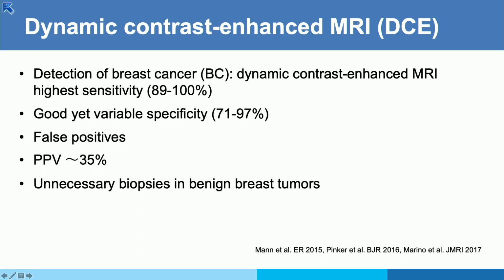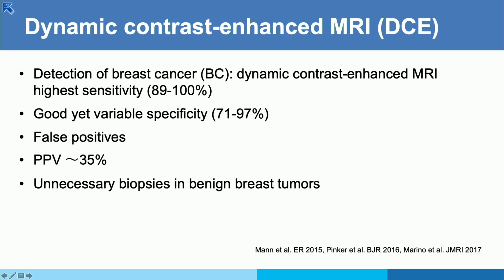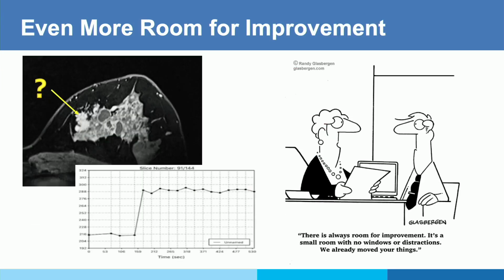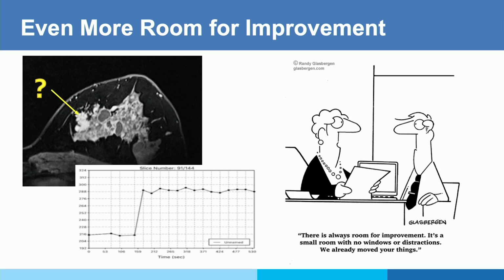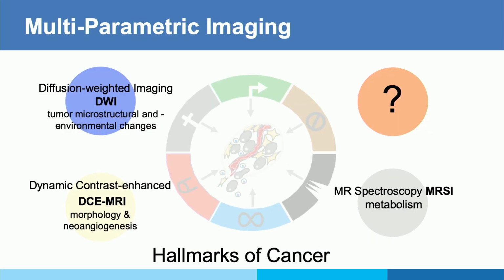Implementation of Multiparmetric MRI in Clinical Routine by Dr. Katja Pinker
CME - Radiology Lecture (Video Clip)

Speaker: Katja Pinker, M.D., Ph.D., EBBI
Lecture: Implementation of Multiparmetric MRI in Clinical Routine
Series: Hot Topics in Radiology: Advanced Applications and Artificial Intelligence

This symposium is designed to provide an update on a variety of new cutting-edge developments in diagnostic imaging and intervention. Topics include new techniques and practical applications of MRI and CT with a primer on artificial intelligence and machine learning.

Emphasis of this meeting is on the practical clinical uses of new technologies and their impact on the future of radiology practice. Faculty members have been selected for their teaching ability, as well as their expertise.

TARGET AUDIENCE
This CME activity is primarily intended and designed to educate diagnostic imaging physicians who perform and interpret imaging examinations. The content will be beneficial to Neurologists, Emergency Medicine Physicians and General Practitioners who order or integrate imaging information into practice management, as well as radiologist technologists.

Thomas M. Grist, M.D., FACR
William B. Morrison, M.D.
Kambiz Nael, M.D.
Katja Pinker, M.D., Ph.D., EBBI
Neil M. Rofsky, M.D., MHA, FACR

For more information about this continuing medical education series, streaming, USB or DVD viewing options visit:

Educational Symposia
Industry Leader in Continuing Radiological Medical Education